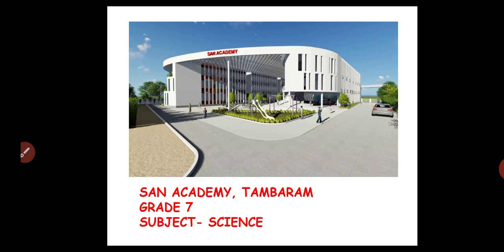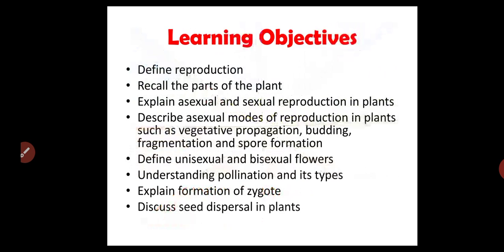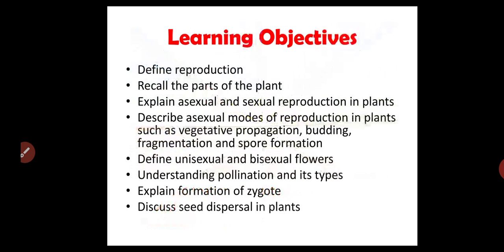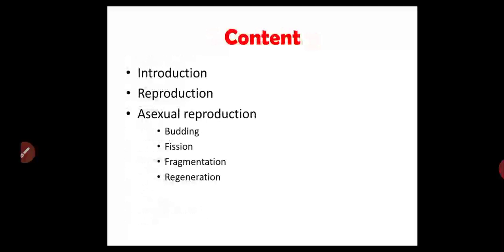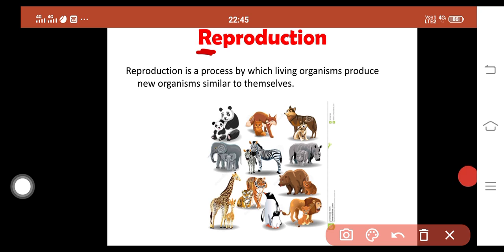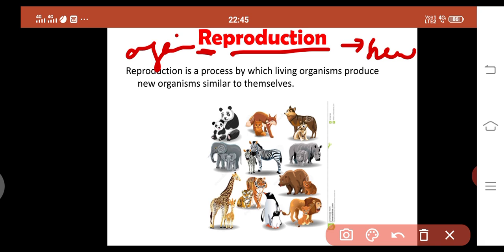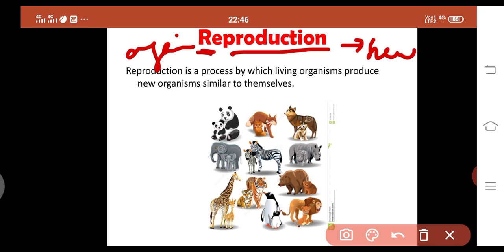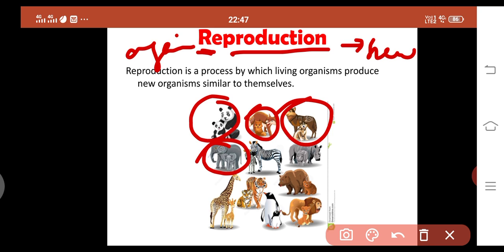Santam- Grade 7 -Science -Chapter 12 -Reproduction in plants-Introduction